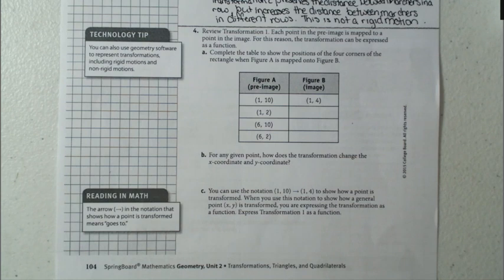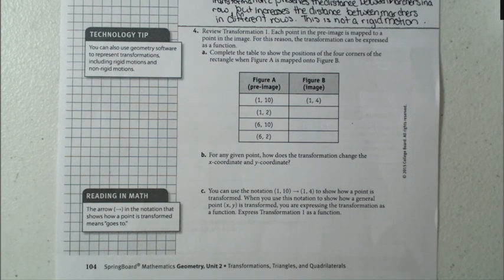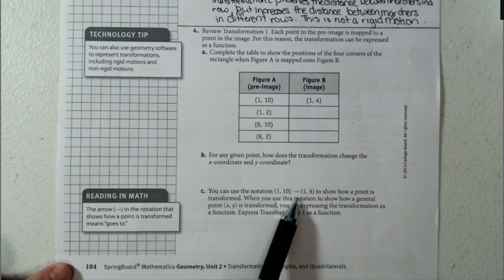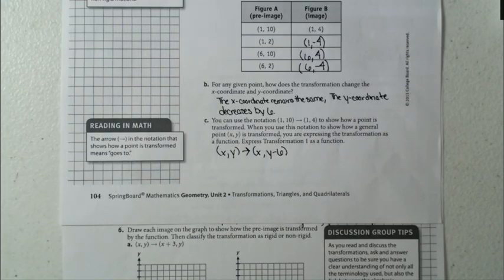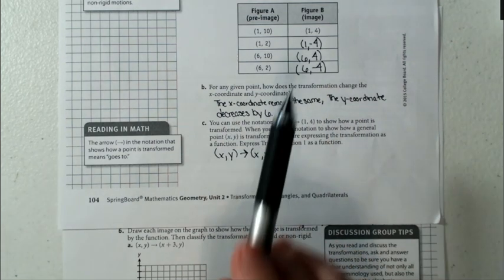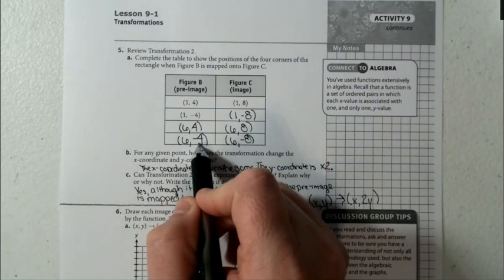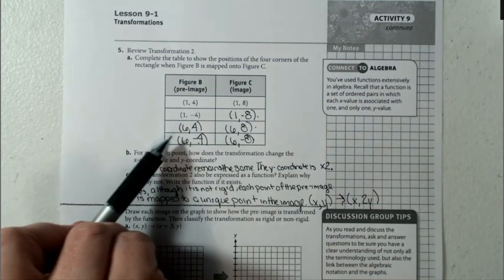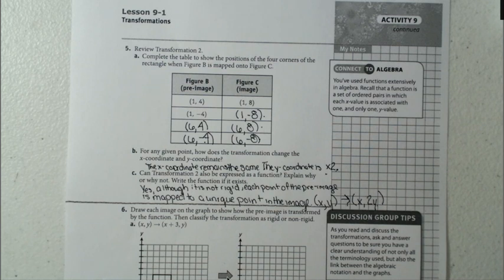Lesson 9-1 Section 2